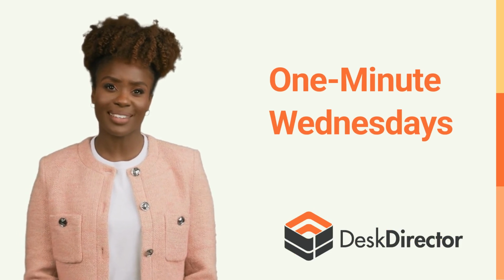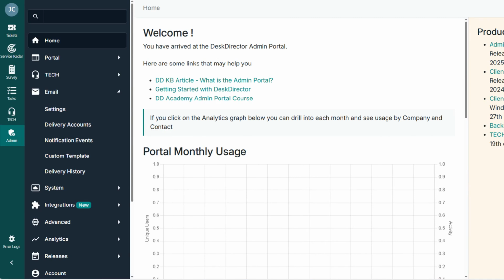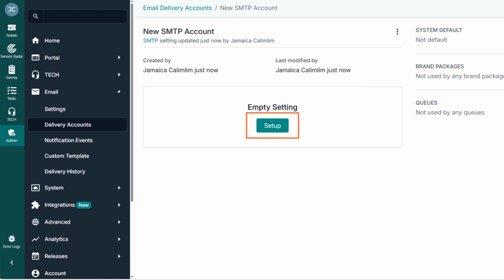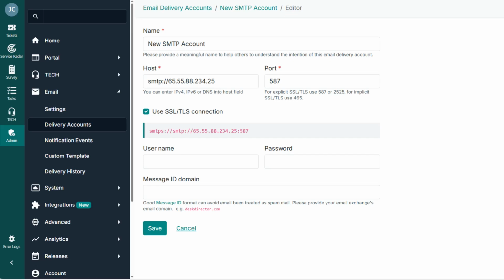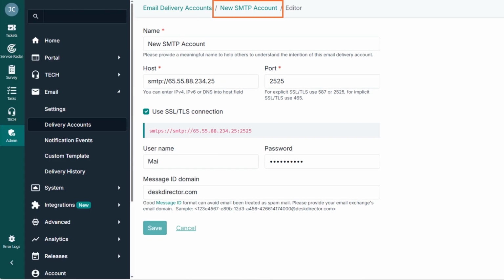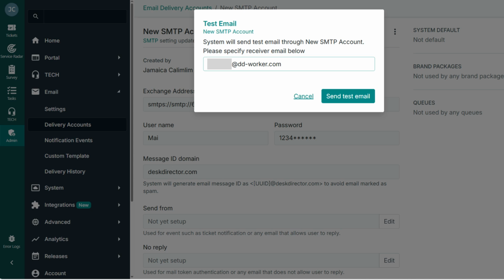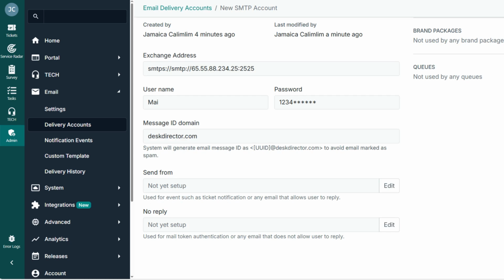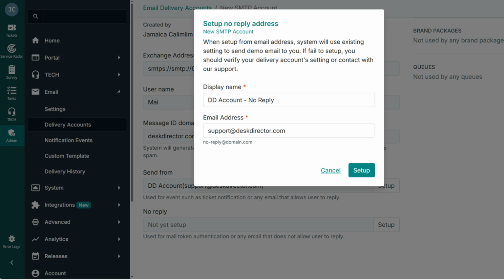OMW - How to Set Up an SMTP Mail Delivery Account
Welcome to One Minute Wednesdays. SMTP settings in DeskDirector allow you to configure email delivery for notifications and communications. By setting up SMTP, you can ensure reliable email delivery using your own mail server. Learn how to configure and manage SMTP settings for seamless email communication. Please visit the Knowledge Base for more details including interactive tutorials